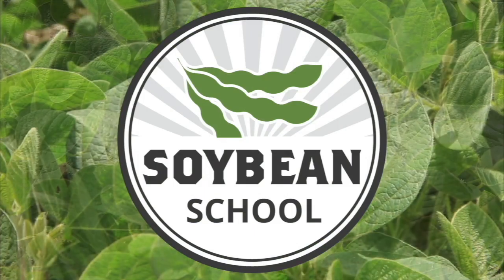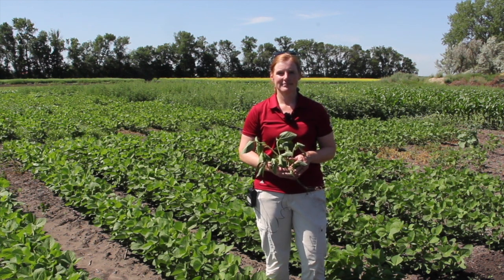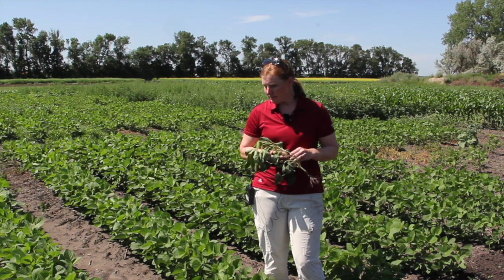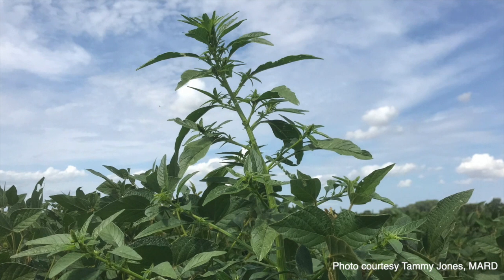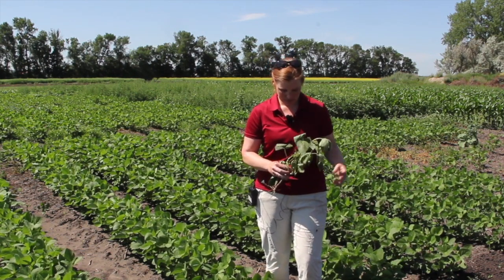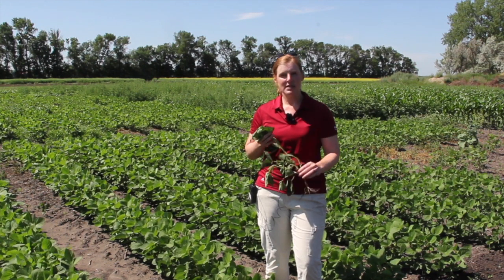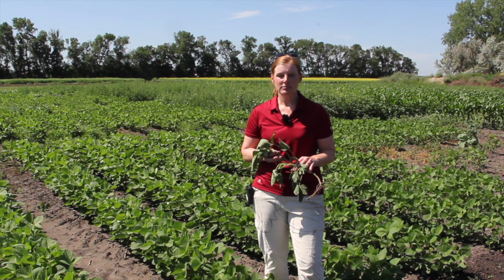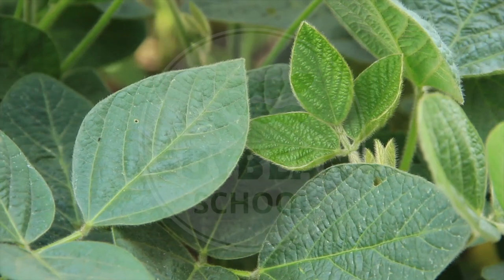Soybean School: Did the weeds die? Scouting during the critical weed free period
Jeanette Gaultier, senior technical services specialist with BASF,  has top tips for catching up with potentially yield-robbing kochia, lamb's quarters, volunteer canola, and other weeds in-crop in this Soybean School episode